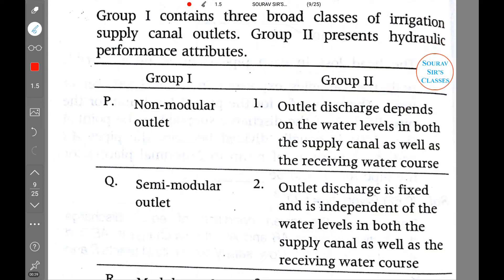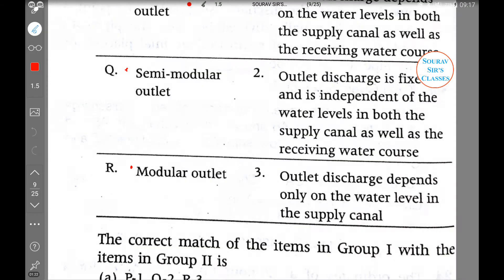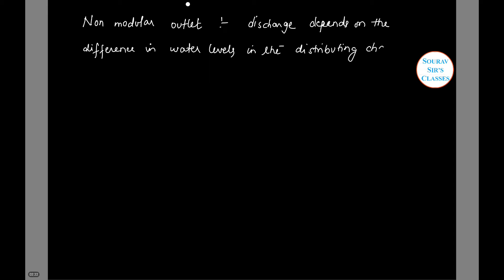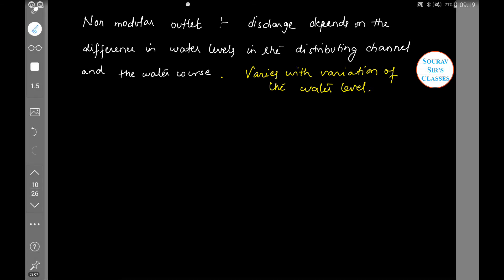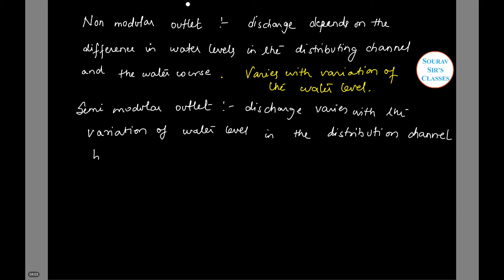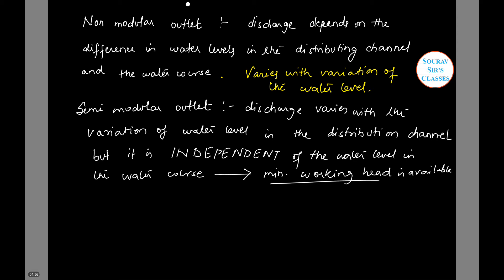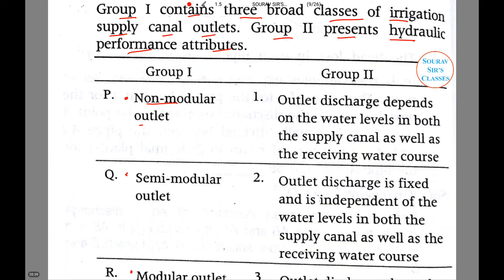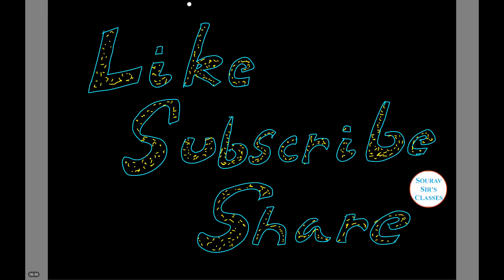Civil Engineering GATE 2017 1 question, books coaching notes mock test preparation study material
GATE Civil Engineering previous year solved papers

GATE previous year solved papers are the optimal factors to have an idea about the question pattern. Go through our link having the previous year solved papers and get benefited. We will suggest you adopt this strategy:
Get acquainted with the quality content
Download our previous year solved year papers and try to solve them
Then finally, go through our mock test practice papers.

It’s just a suggestion. You will formulate your own strategy and follow that with full dedication. Whatever is the strategy, be committed with your study criteria.

GATE previous year solved papers are the optimum components to crack the GATE.

How to Prepare for GATE Exam 2018
Take a print out of the syllabus. See the weightage of different subjects.
Whatever subjects that are common to your current semester and GATE, or some tough subjects you have already done in previous semesters, start doing them. Read standard books referred for them. Don’t learn. Build your concepts.

Make your notes along side.
Make small targets, daily targets, weekly targets. At this stage, 3-4 hours of study would be okay. Actually, I’m defining the amount because people tend to ask ‘how time to study etc’.

But actually, one shouldn’t keep time as the reference, but a topic or two as a measure of time to sit in day.
Keep targets of 2 or 3 subjects in a semester. Conquer them.
Practice previous year questions religiously.

Don’t just do a subject and leave. Revise it after 7-15 days so that you don’t forget it.
Mark the questions you feel are important, tough or conceptual.
Be your own critic. Take your own tests. No one can help you better than you, yourself.
Take a break of a day or two if you feel things are getting hectic.
Buy some previous year Question Bank, made easy or Ace. But do not follow them blindly. Look for better solutions to some typical questions on the internet.

Google good sites for GATE in Biotechnology, join some facebook group.
Have faith in yourself. Tell your parents about your aim and ask them to motivate you daily. The most difficult task would be to keep up your motivation high since the time is long.
Don’t ever think about the results. Keep doing your share of efforts.

Civil Engineering
Civil Engineering, the second oldest engineering discipline, deals with design, construction, and maintenance of structures and buildings. Find out how proficient you are in Civil Engineering. Try our mixed bag mock test questions on GATE Civil Engineering and check questions with corresponding answers. Analyze your overall performance in the practice tests.

Exam Pattern of Civil Engineering for GATE Exam
1. Multiple Choice Questions (MCQ): Objective questions carrying 1 or 2 marks, where each question will have a choice of four answers, out of which the candidate has to mark the correct answer(s), in all papers and sections.

2. Numerical Answer Questions: Each question of 1 or 2 marks in all papers and sections. For these questions the answer is a real number, to be entered by the candidate using the virtual keypad. No choices will be shown for this type of questions.

The questions in a paper may be designed to test the following abilities:
Recall: Questions will be based on facts, principles, formulae or laws of the discipline of the paper. Candidates are expected to be able to obtain the answer either from his/her memory of the subject or at most from a one-line computation.

Comprehension: These questions will test the candidate's understanding of the basics of his/her field, by requiring him/her to draw simple conclusions from fundamental ideas.
Application: The candidate is expected to apply his/her knowledge either through computation or by logical reasoning.

Analysis and synthesis: In these questions, the candidate is presented with data, diagrams, images etc. that require analysis before a question can be answered. A synthesis question might require the candidate to compare two or more pieces of information.